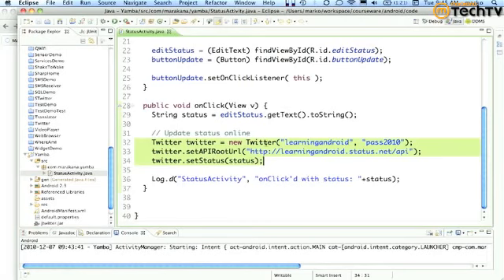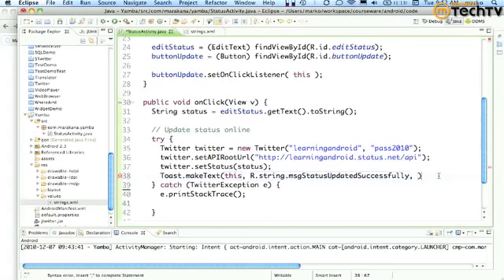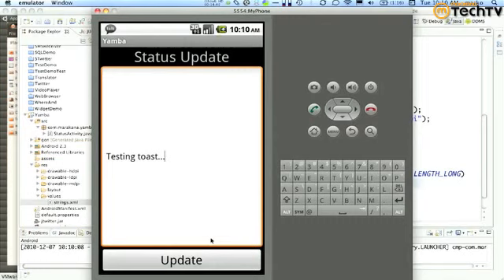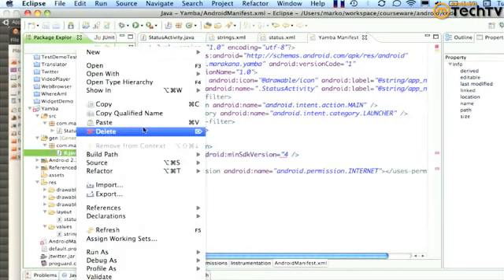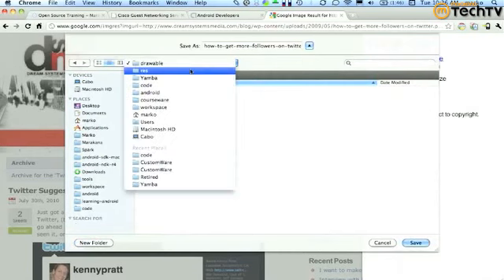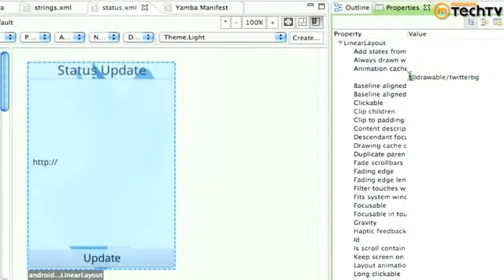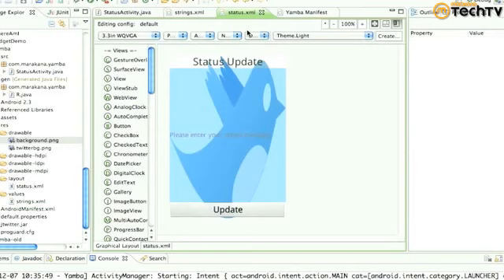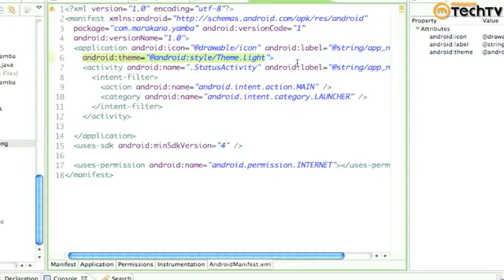Android Spicing up the UI